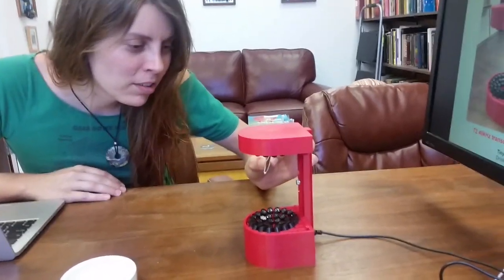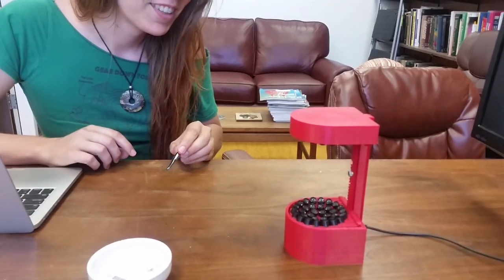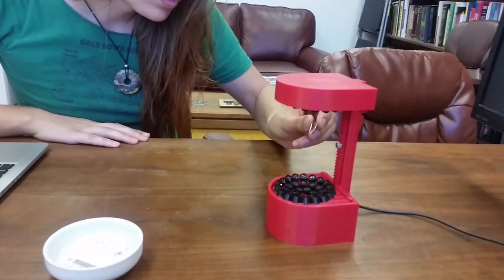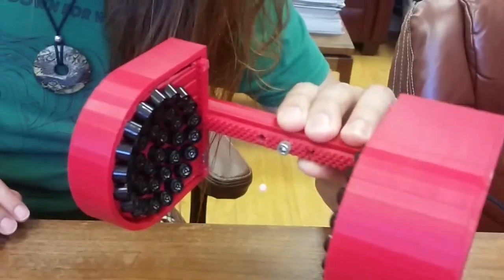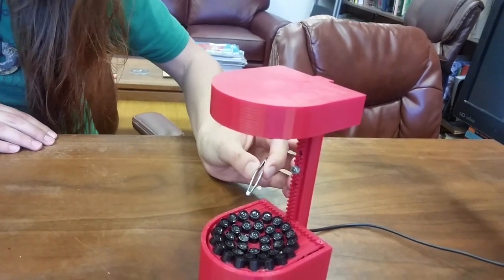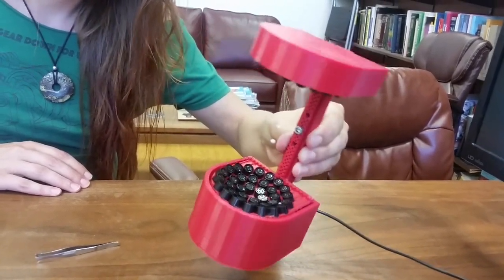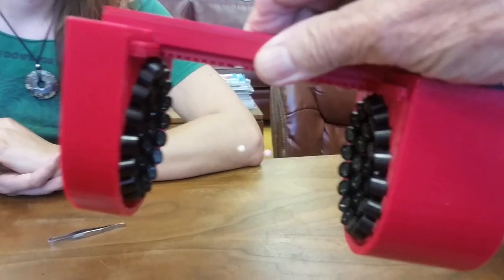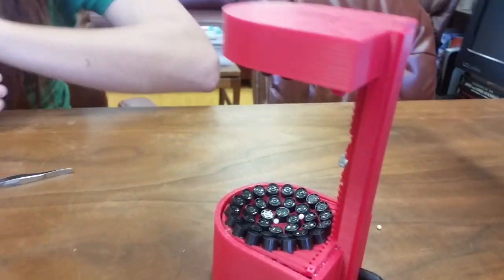Acoustic Levitation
I'm putting together a story for work about some new research that uses acoustic levitation to perform chemistry-in-a-drop. By levitating small drops of liquid, the lab can perform experiments using smaller amounts of materials, and avoid some contamination from glassware.

The faculty member showed me one of the levitators his lab put together, and let me try my hand at levitating styrofoam pellets.

The levitator is based on the TinyLev open-source levitator project.